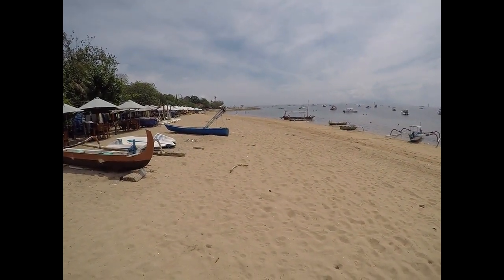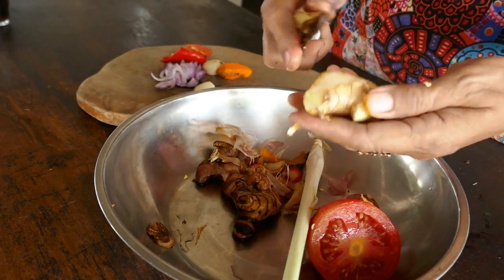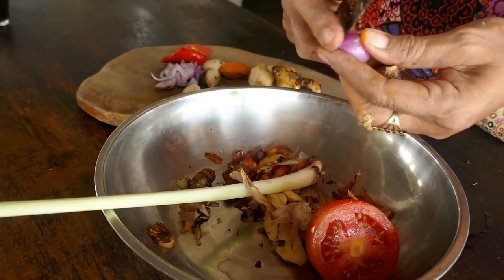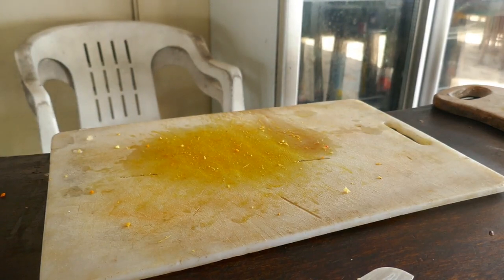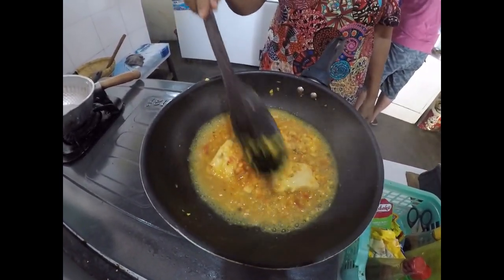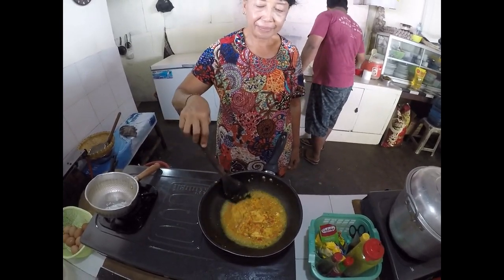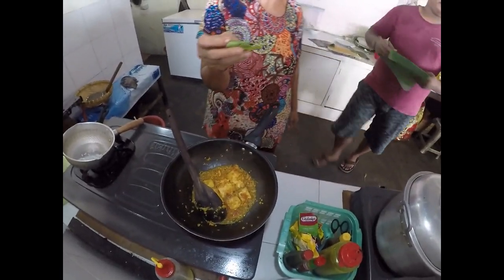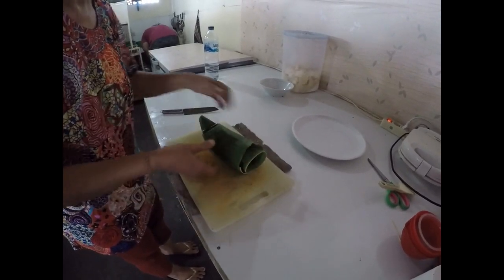Fish Cooked in Balinese Spices - Pepes Mahi Mahi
As cooked by Titie at the marvelous Titie's Warung here on the island paradise of Bali. Titie was happy to share the recipe for this traditional Balinese/Indonesian dish, and even demonstrated how she cooks it. It is so delicious!! And easy if you follow the steps in this video.